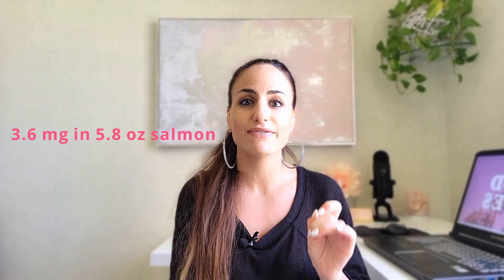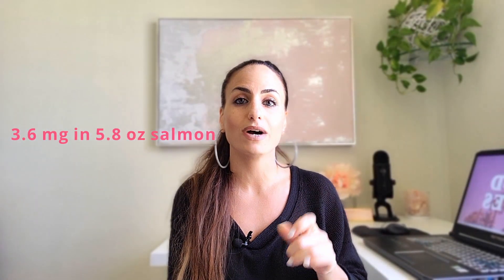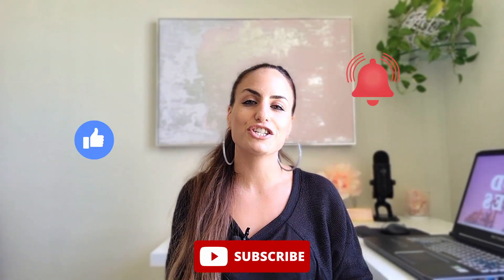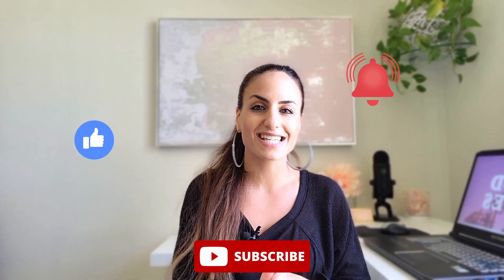Wrinkles Reversed With Astaxanthin! Studies show promising results!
Is there anything you can do to slow down the rate of age-related skin wrinkles and loss of elasticity? As it turns out, astaxanthin supplementation has proven to be a promising aid in the toolkit for longevity. Watch this video to learn more.

Top: Forever 21 from a while back.

💊ASTAXANTHIN SUPPLEMENT BRANDS:
Sports Research (my favorite)

📸Image Credit of Mitochondrion:
Blausen.com staff (2014). "Medical gallery of Blausen Medical 2014". WikiJournal of Medicine 1 (2).

📖SCIENTIFIC REFERENCES:
Astaxanthin protects mitochondrial redox state and functional integrity against oxidative stress

Supplementing with Dietary Astaxanthin Combined with Collagen Hydrolysate Improves Facial Elasticity and Decreases Matrix Metalloproteinase-1 and -12 Expression: A Comparative Study with Placebo

💕Hi! I'm Dr. Sarah Zaldivar, and I help people lose weight particularly those who struggle the most in that area. I hold a Ph.D. in Exercise Physiology & Nutrition from the University of Miami, am a certified personal trainer and exercise physiologist with the American College of Sports Medicine. I also teach at Miami Dade College and DeVry University on the side, and I am based in Ocala, Florida :).

In Health,